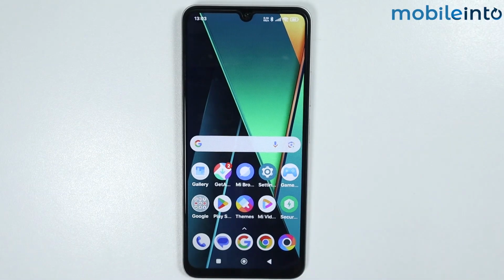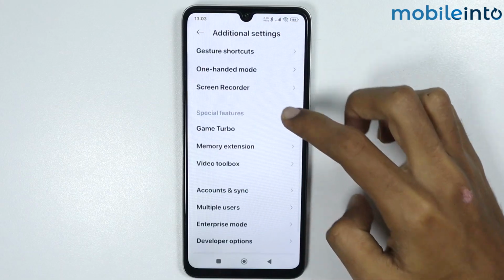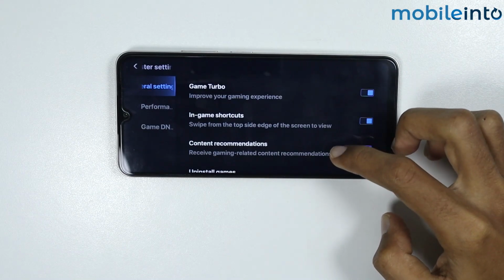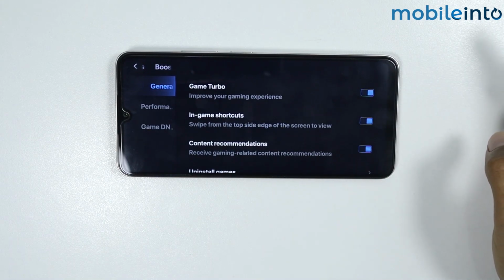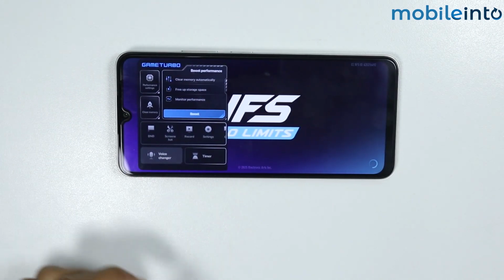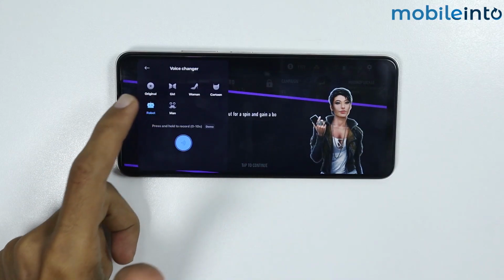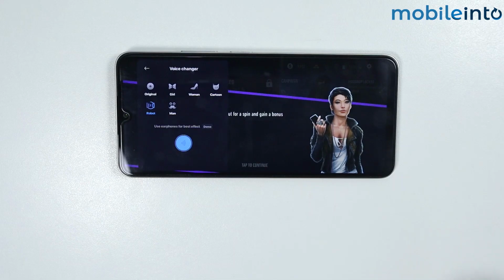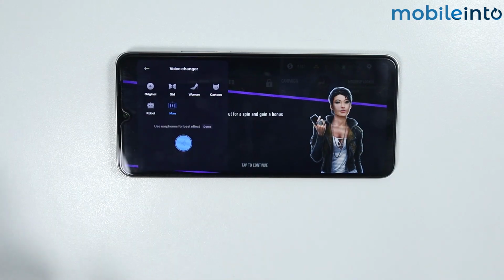How to Enable Voice Changer on Game Turbo in Poco Phone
How to enable voice changer on game turbo in poco phone. Want to change voice during playing game using game turbo in any poco phone, follow these steps.